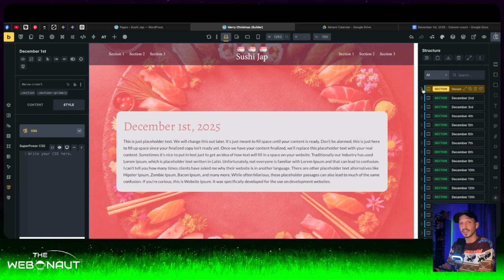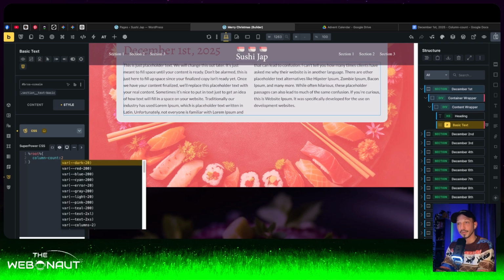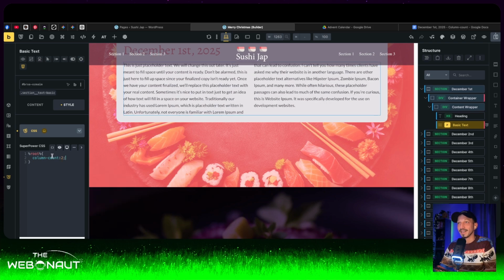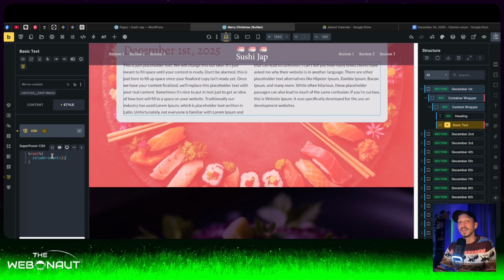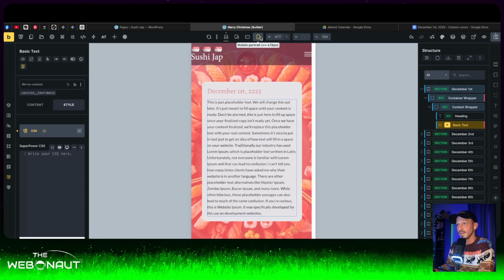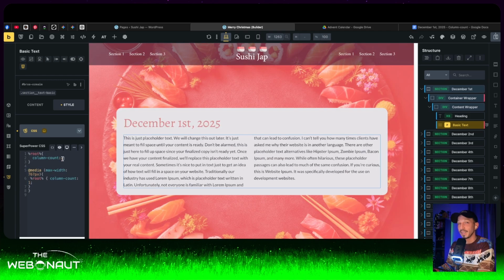Responsive Multi-Column Text Layouts with CSS - CSS Tricks for Bricks Builder - Trick #1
Series: CSS for Bricks Builder

I'll show you exactly how to apply the column-count property to automatically split any block of content (text, lists, etc.) into balanced columns. I also cover the essential media query needed to instantly revert this to a single column on mobile screens for perfect readability. Finally, a quick tip on using the column-gap property to control the space between your columns.

All the code and resources are available in my free community.

Chapters:
00:00 Intro
00:23 What are we doing today?
00:36 What is the CSS property: column-count
00:49 How to apply the CSS code in Bricks Builder
01:22 How to use the css media query to have our columns responsive
01:51 Bonus Tip: CSS property Column-gap
01:58 How to add a css property: column- gap in Bricks Builder
02:13 Outro
Material used to create this video:
Video: Iphone 15
Sound: Microphone Fifine AM8T
Recording Software: OBS Studio
Editing: Lumafusion